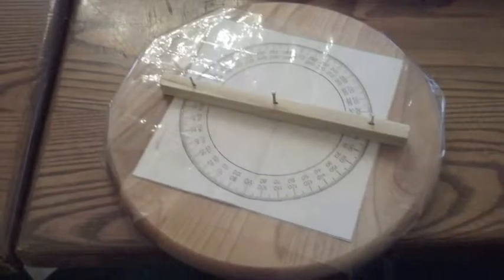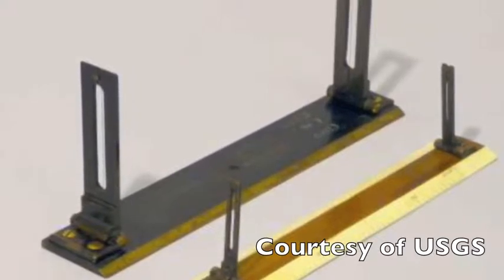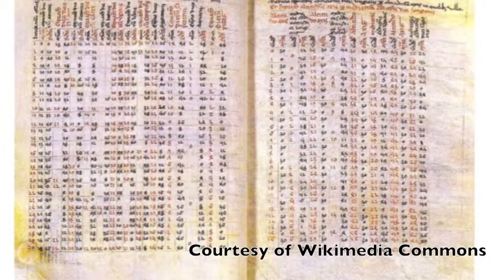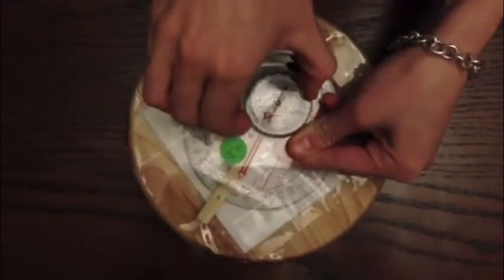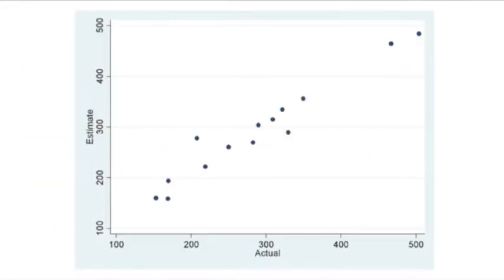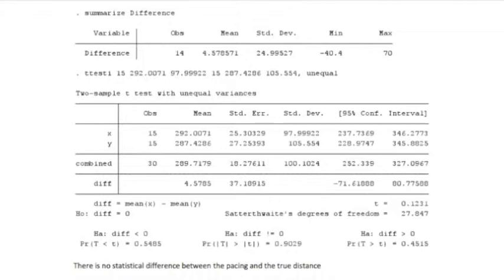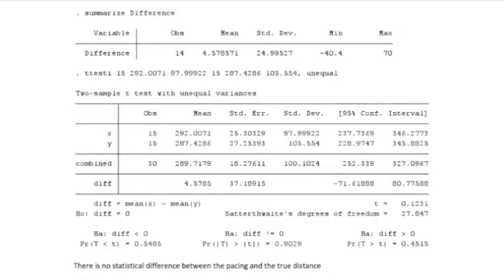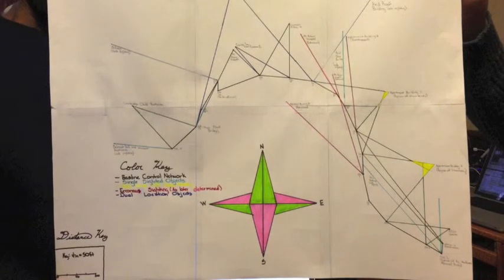Final Project: Mapping the Charles River using Pace Length and an Alidade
By Matthew Harvey, Gracie Hurley, and Rebecca Robbins